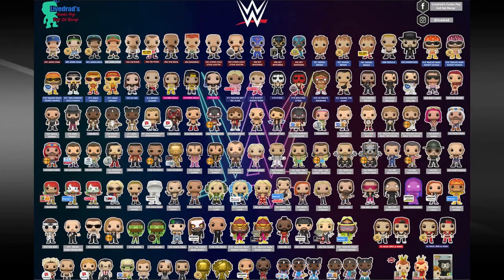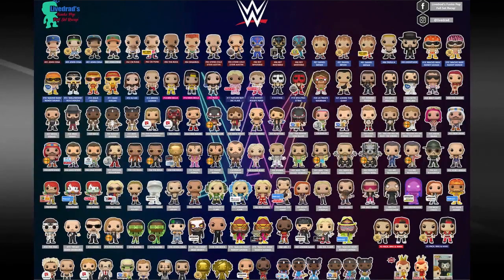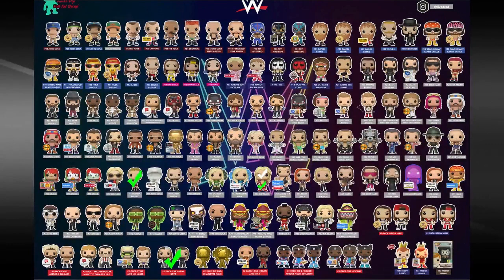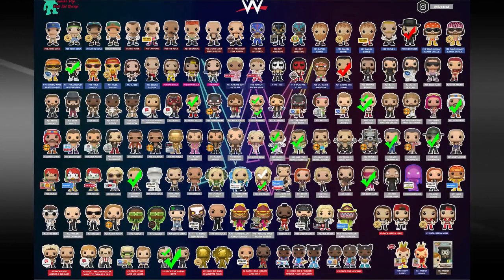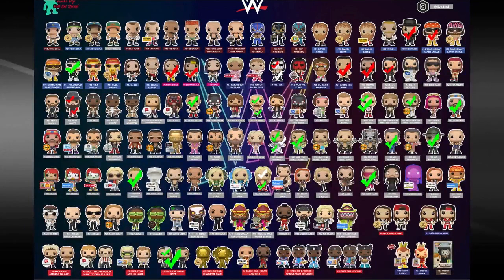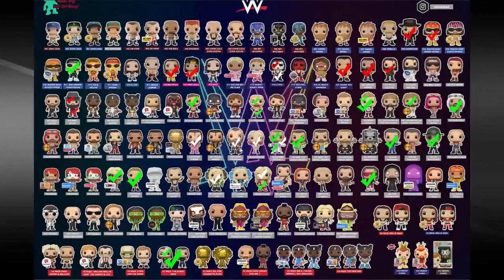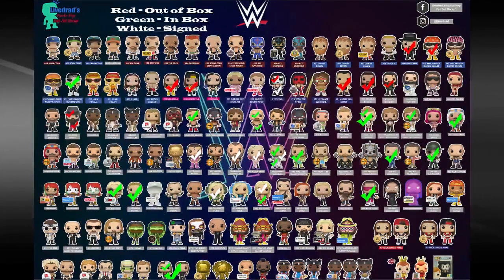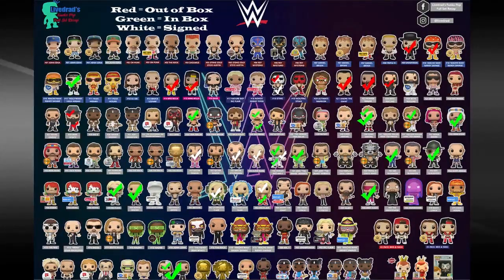My WWE Funko Pop Collection Checklist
Saw this image on Facebook, so why not go over what WWE Funko Pops I already have? Also, my first ever video being edited in Adobe Premiere Pro.

Get the image for yourself if you want to make your own checklist